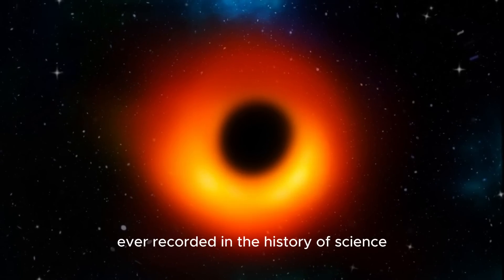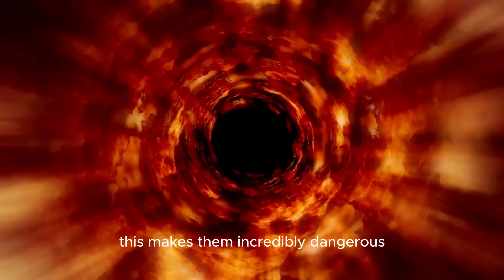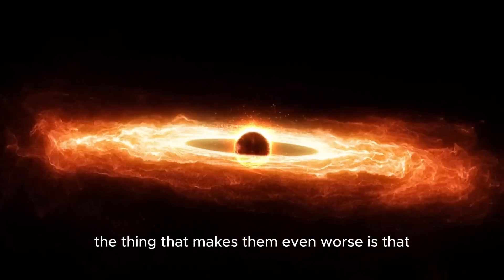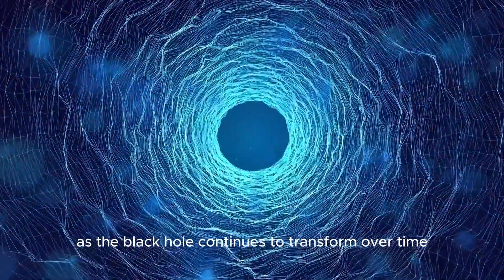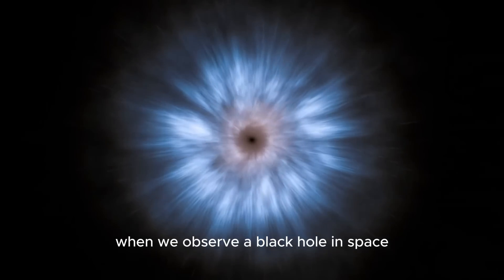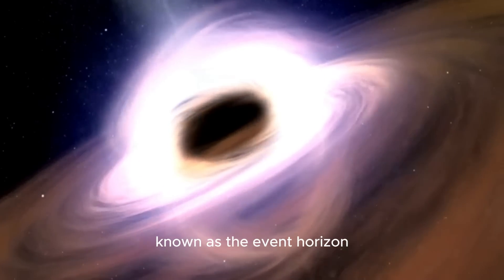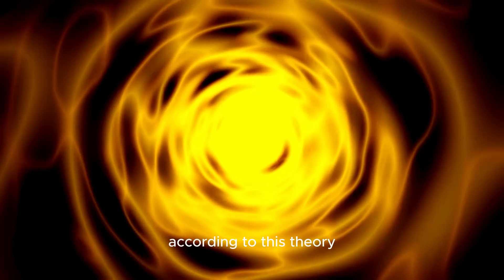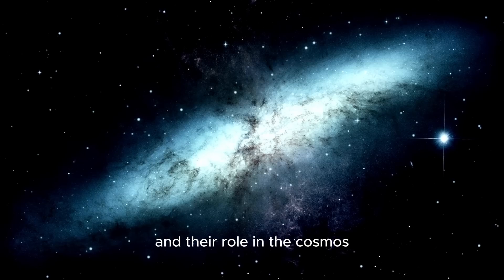Michio Kaku: “We've FINALLY Found What's Inside a Black Hole!”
🚀 Prepare to have your mind blown as Michio Kaku reveals the groundbreaking discoveries about black holes! What lies beyond the event horizon? What secrets do these cosmic giants hold? The wait is over—find out NOW! 🌟

🔹 Highlights:

🕳️Unveiling the mysteries of black holes
🌑What happens when you cross the event horizon?
🚀The latest theories and discoveries explained by Michio Kaku
🌌How these findings change our understanding of the universe!

🕒 Timestamps:
00:00 – Introduction: The Black Hole Mystery 🌟
02:15 – Michio Kaku's Groundbreaking Revelation 🌌
06:45 – The Event Horizon: No Turning Back 🌀
10:30 – Inside the Singularity: Mind-Blowing Theories 🧠
14:00 – What This Means for the Future of Space Exploration 🚀

🎥 Why Watch?

🌠 Explore the deepest secrets of black holes with Michio Kaku!
🧠 Learn how these discoveries could change everything we know about the cosmos!
🚀 Perfect for anyone passionate about space, science, and the unknown!

Feel free to make any adjustments to fit your style!